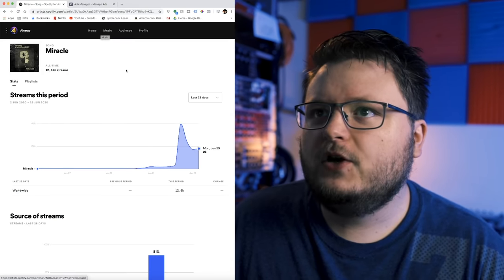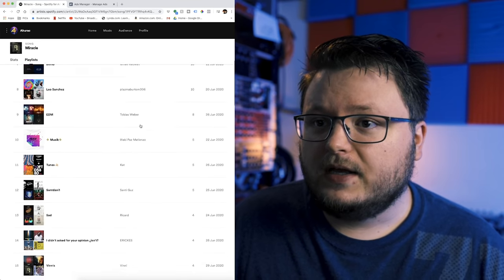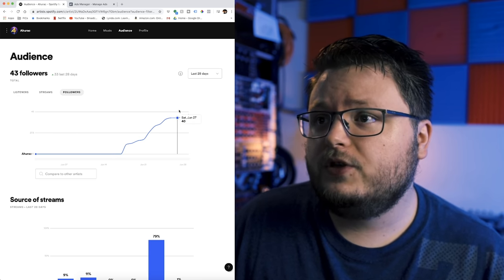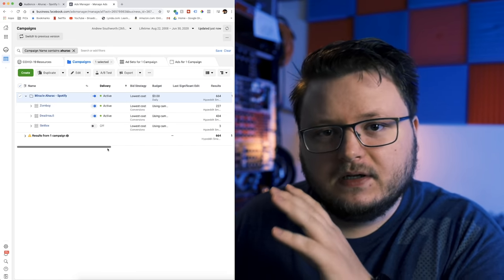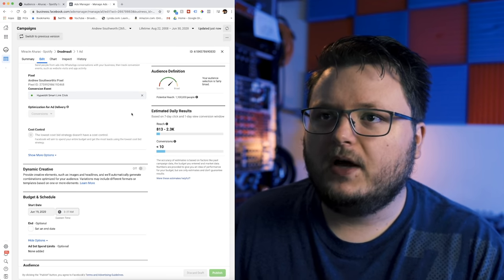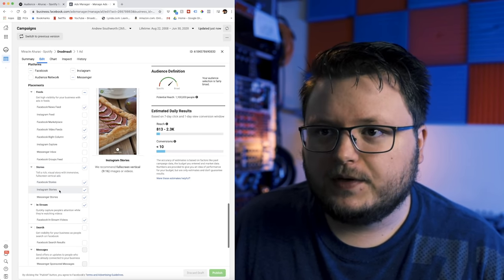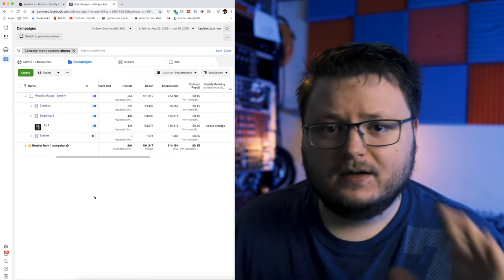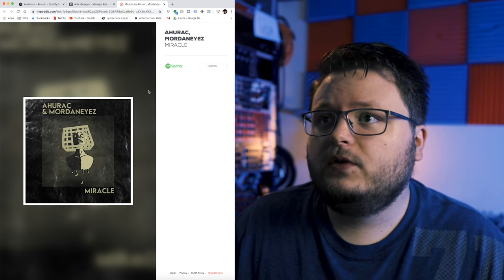Facebook Ads For Music Artists | $100 Budget Campaign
If you only have a $100 budget, are Facebook ads for music artists? Absolutely, and in this case I got over 12,000 Spotify streams in 10 days. In this video i'll show you how you can use Facebook ads and Instagram ads to promote your music for only $100.

In this music marketing campaign we focused on Spotify. For only $100 in only 10 days we generated 12,500 streams, 8,200 listeners, 900 saves, and 33 followers. To do this we used the Facebook conversion campaign objective sending traffic to a Hypeddit smart link to get incredibly good Spotify for Artists data, which allowed the song to pick up steam on Spotify's algorithmic playlists, namely Release Radar (of which 10,000 of the streams came from).

Music Gear I Use:
DAW: Logic Pro X & Ableton Live 10 Suite